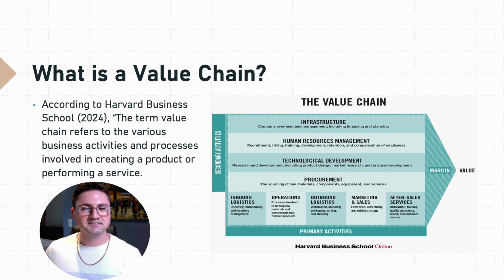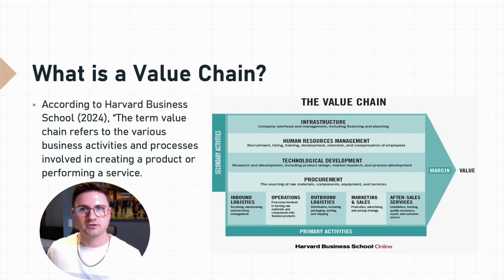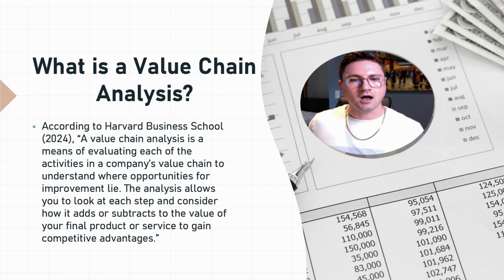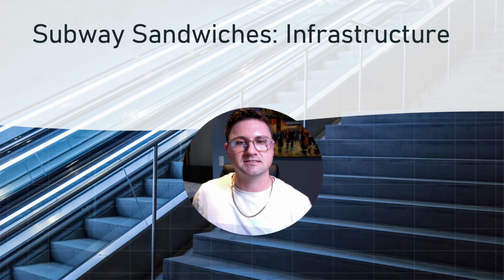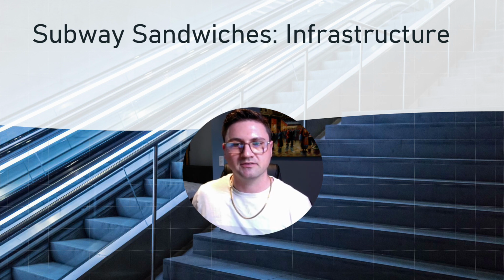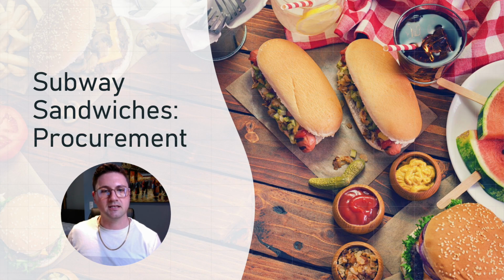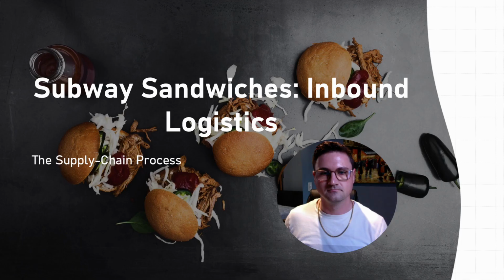Value Chain Analysis